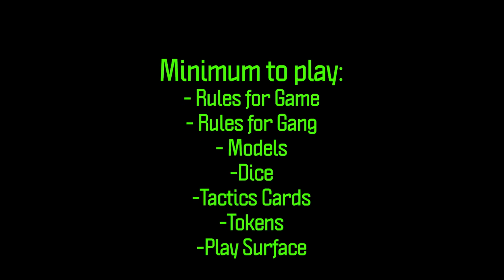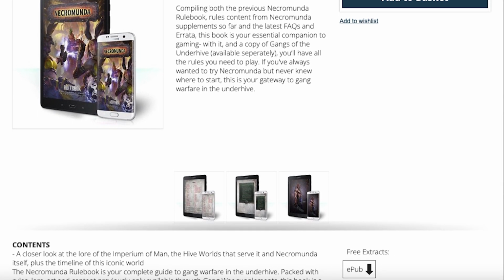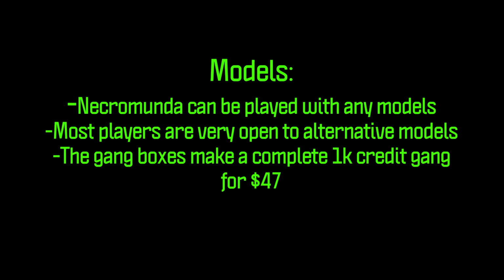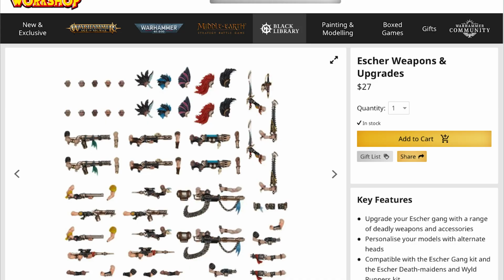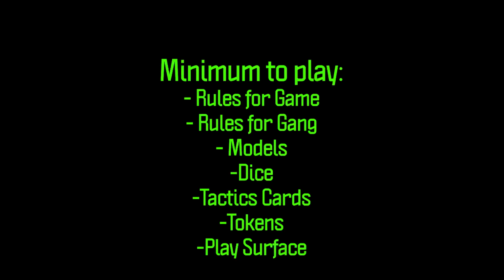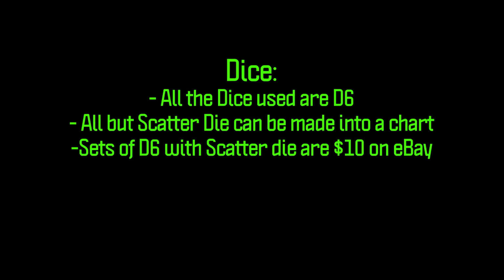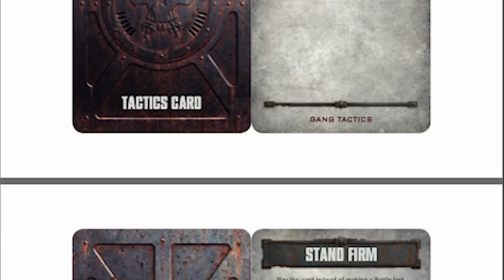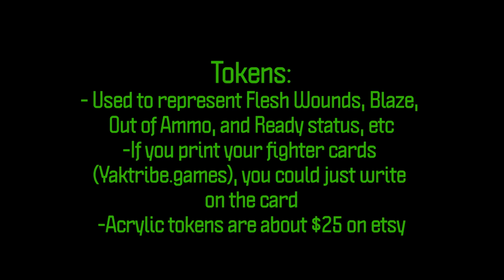Getting into Necromunda without breaking the bank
I've seen it said a thousand different ways but, is it true, is Necromunda expensive? Well, it depends, is $150 or so to get playing too high a barrier to entry? I don't know but in this video I break down the minimum of what you need to play and what it costs.

Dice: Any dice with a scatter die!
Models: I mentioned the Frostgrave kit, which is amazing
(you can also search around for a printable version of all the cards)
Acrylic Tokens

Support Trans Kids in Texas by spending $5 on a massive pack of TTRPG rules and tiles

Sumpin Donuts Insulated Mugs
Etched Pint Glasses: Link Coming Soon
Etched Shot Glasses: Link Coming Soon